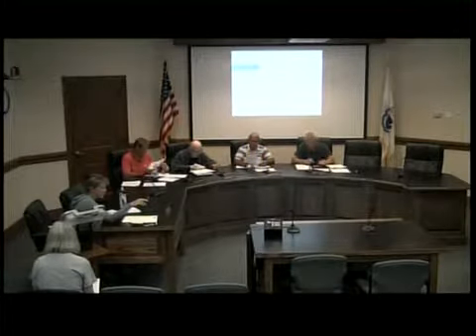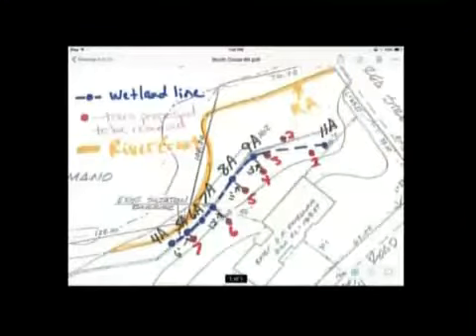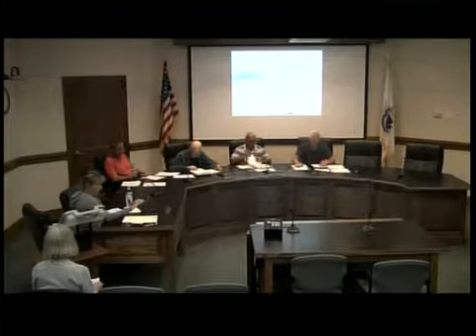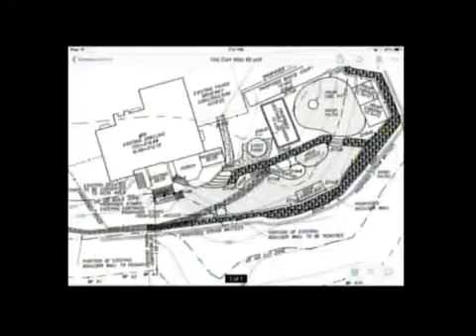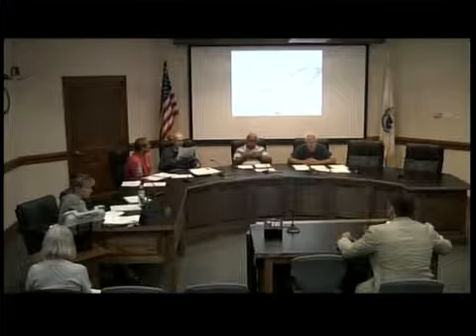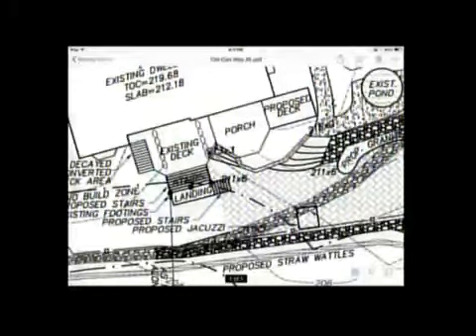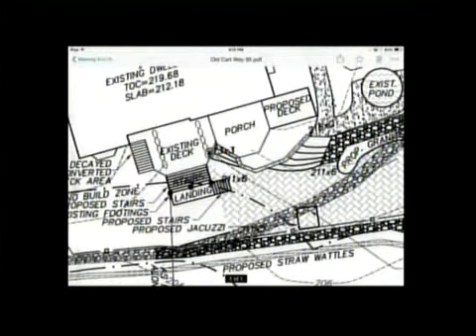Conservation Commission September, 9 2015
GovCAM telecast of the regular meeting of the North Andover (MA) Conservation Commission, which took place on September, 9 2015